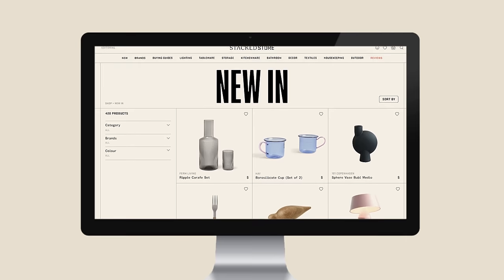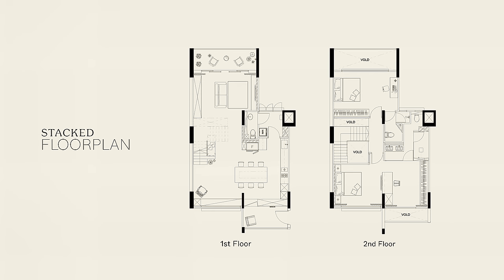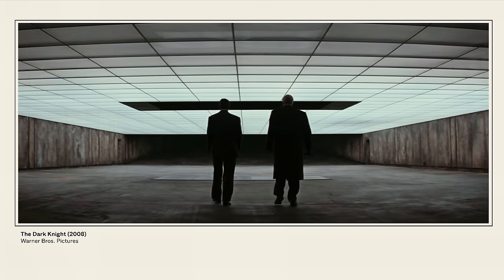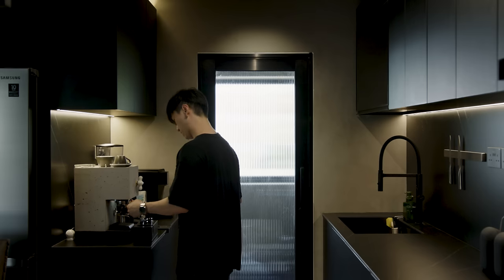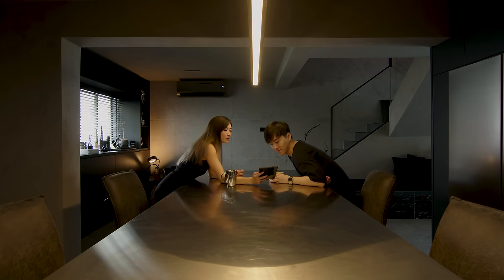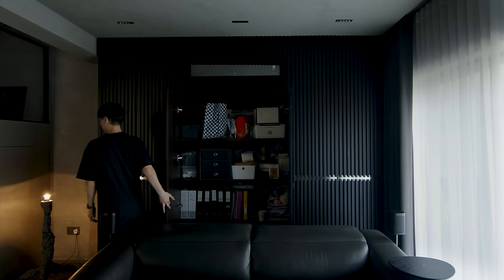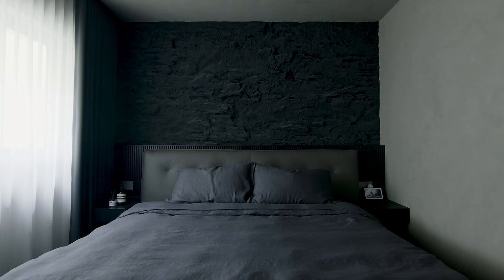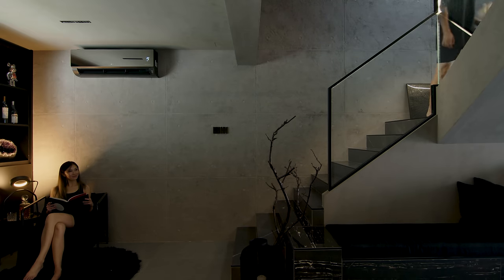Inside A Stunning Batman Inspired Maisonette Home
This week, we visit one of the most unique homes that we’ve toured yet. It’s a 1,680 square-foot HDB Maisonette, and the size and layout have really given homeowners Alfred and April free rein to exercise their creativity here.

Much of the inspiration for the space was taken from the movie Dark Knight, and you can see that from the moment you enter their home. Once the door opens, the ceiling lights are programmed to turn on, and the effect is quite spectacular. The entryway is mirrored on one side, with shoe cabinets along with a hidden door that leads you into the rest of the house.

While the space is generally a dark-themed one, the colourful Joker-esque painting at the entrance does its job of introducing a little bit of vibrancy to the space.

As they are restaurant owners (Monzen@Gardens!), the kitchen was undoubtedly an important space for them. They took down the previous storeroom and hacked the walls for an open-concept kitchen. Here, they placed a 2.4m kitchen island that functions as their prep space, dining table, and workspace. It’s also a stainless steel countertop, which is a little unconventional for a home, but they knew from their restaurant experience that this represents the easiest upkeep.

Their living room resembles a Gold Class movie experience with a plush reclining couch and a projector. And on the wall behind is cabinetry that’s laminated with fluted panels.

Moving up to the bedrooms, the staircase walls are hand plastered with slabs that are inspired by Tadao Ando’s concrete slab. For the master bedroom, they converted 2 common bedrooms into one large space, and with glass walls for the bathroom, the common bathroom was turned into their ensuite instead.

Special thanks to Alfred and April for showing us around their incredible space.

Credit to Studio Periphery for the cover photo.